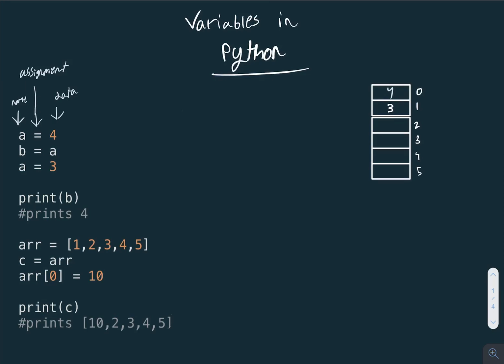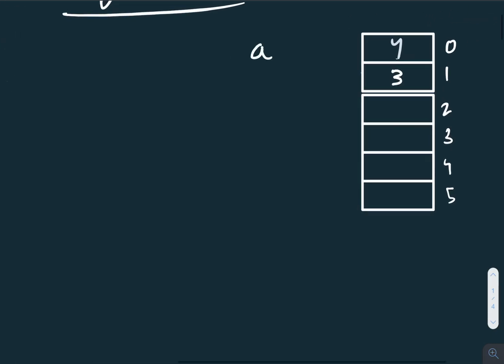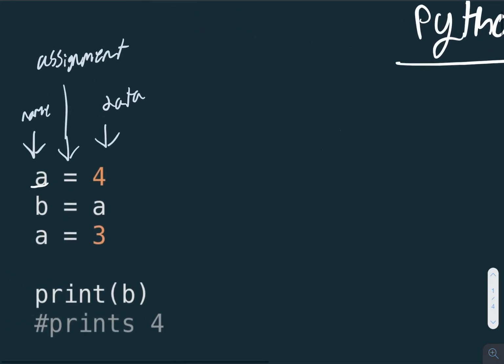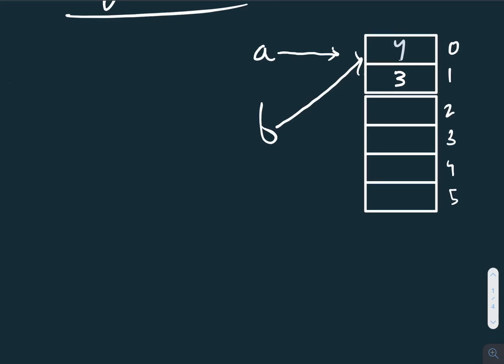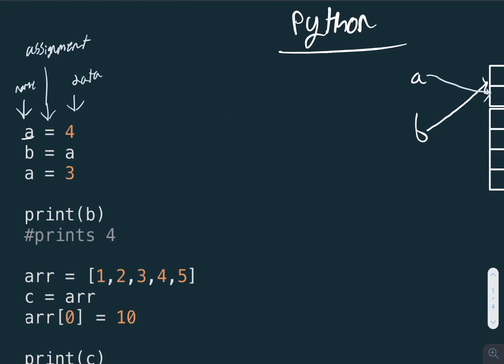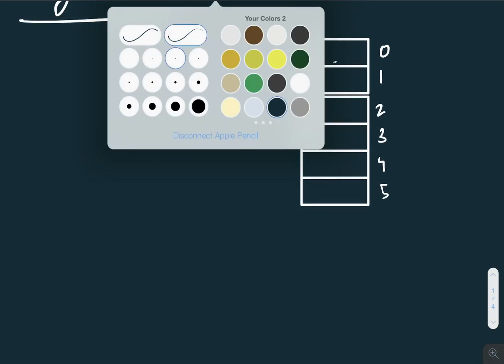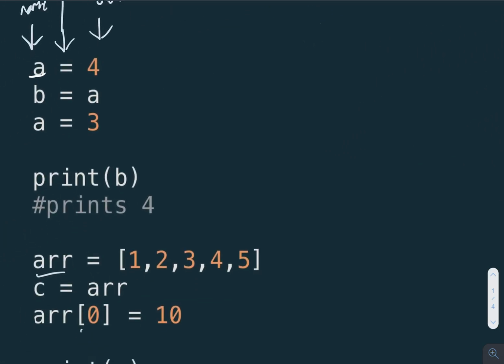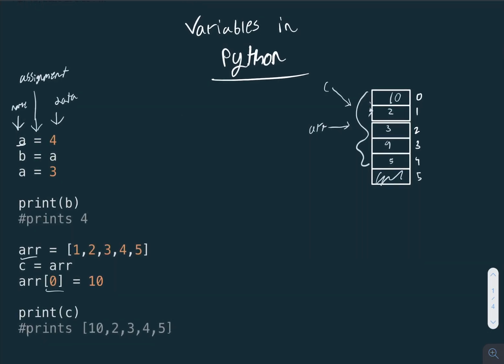Python: variables as references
This video is an attempt at explaining how variables function as references in Python, as well as just what a variable is and how to use variables.